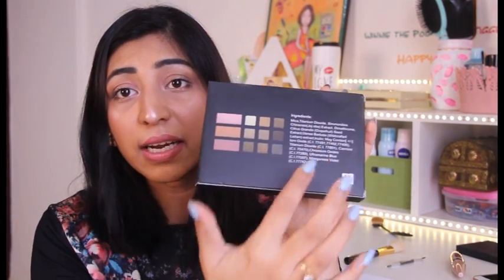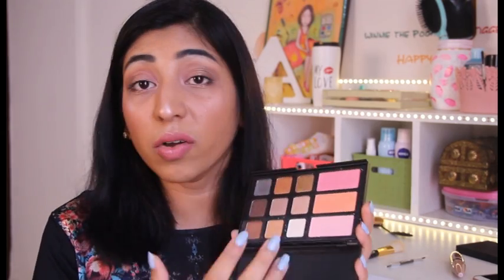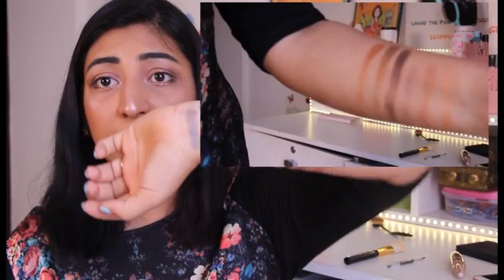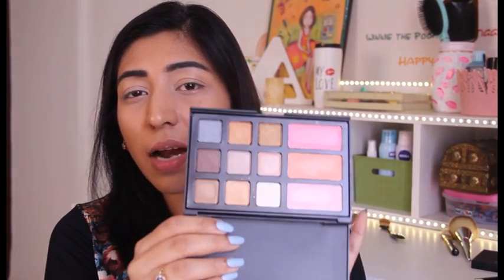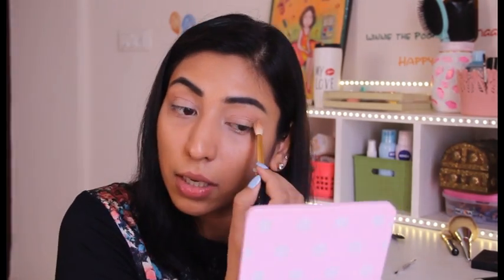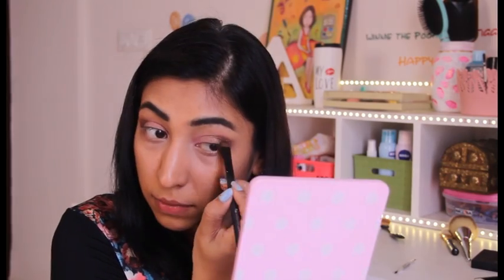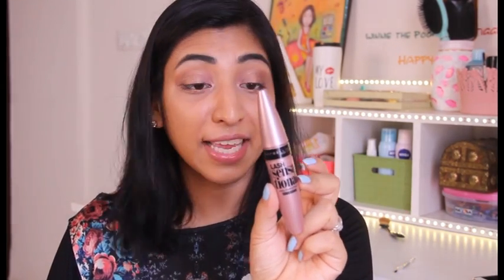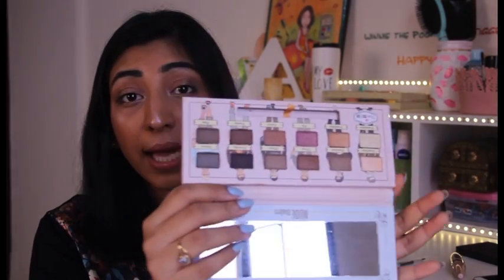My Most amazing finding on AMAZON : Best eye shadow & Highlighter Palette for Autumn/Fall/Winters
Hi Everyone
Again i bring you an amazing makeup finding which is an unbranded makeup but as good as any high end makeup.
To know my views, demonstration and every thing else, please watch. Hope you enjoy watching it. Also i am demonstrating the "The ADS NUDE Palette Volume 2" which i reviewed on my channel.
Here is the link of the video:
The ADS Balm Palettes |  BIGGEST DUPE Of "THE BALM NUDE TUDE & BALMSAI Palettes"

Product Used:

Generic Professional 12 Colors Eyeshadow Blush Blusher Palette Makeup Cosmetic Tool INR 415

Makeup Details:
On My Face:
1. Primer: Smashbox face primer

2. Foundation : Too Face Born this way in shade HONEY

3. Concealer: NARS Radiance Creamy concealer in shade Honey + LA Girl pro conceal in shade NUDE

4. Eyes : the ADS Nude palette Volume 2 and Generic eyeshadow palette

5. Mascara: Maybelline Lash Sensational

6. Blusher: ELF Blush Palette DARK

7. Highlighter: Generic 12 shade palette

8. Eyebrows: ELF eyebrow kit in shade DARK

On My Lips:

1. Anasthasia liquid lipsticks in shade DUSTY MAUVE+ Sephora Lip Cream in shade 05

I am found here:
xoxo